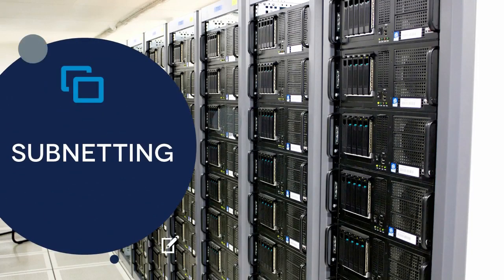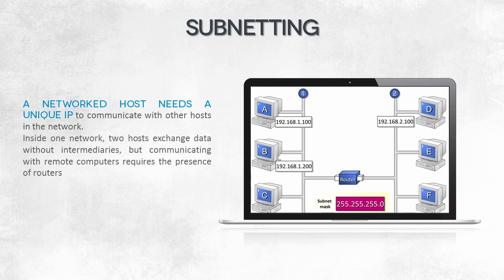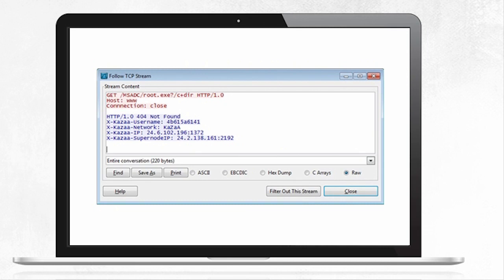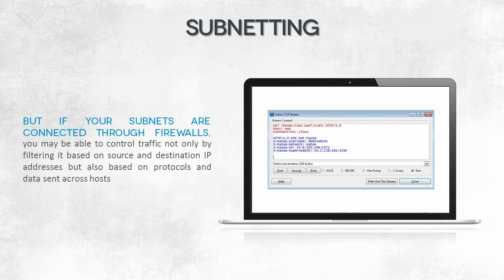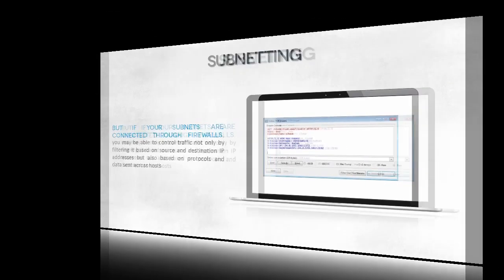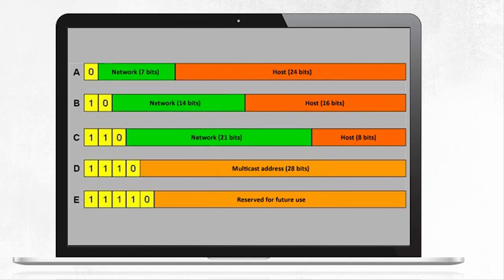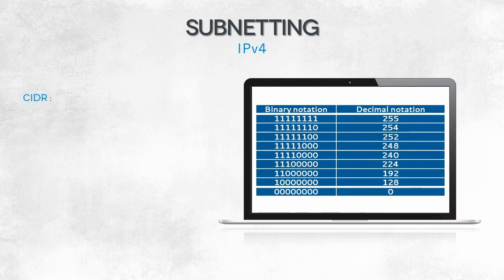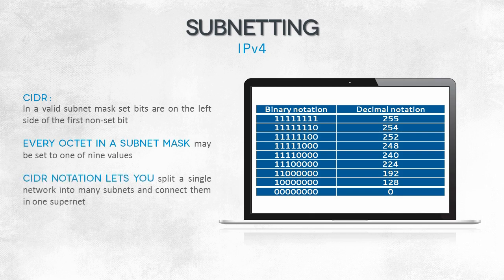02 - Subnetting Ipv4